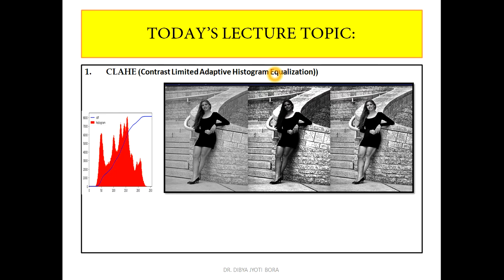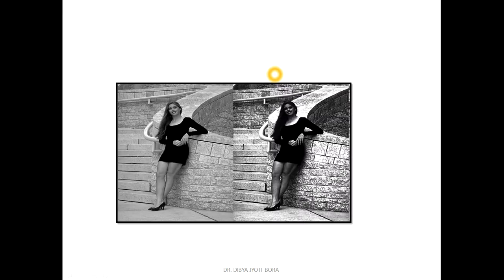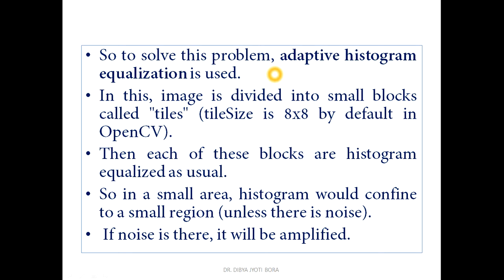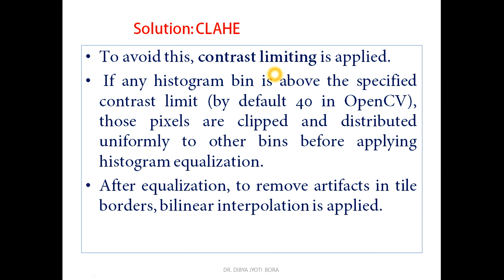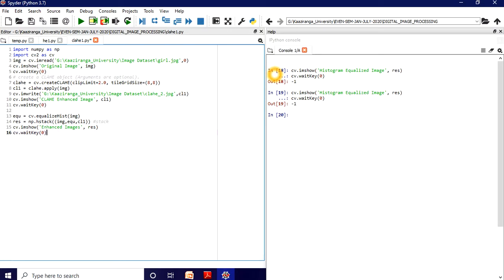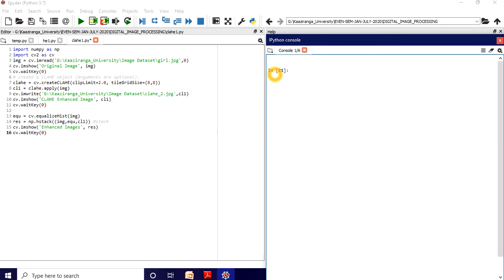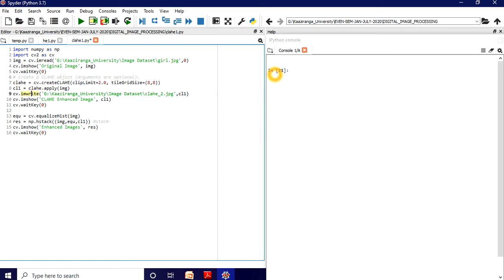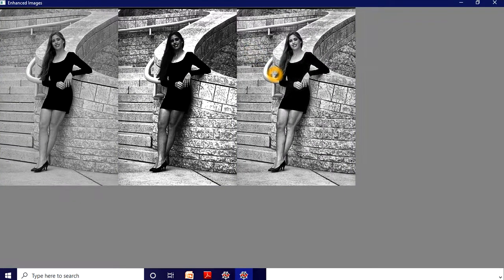CLAHE|Contrast Limited Adaptive Histogram Equalization|Comparison With Histogram Equalization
OpenCV Implementation
This lecture will discuss the problems of Histogram Equalization & Adaptive Histogram Equalization. Then explains the methodology of CLAHE(Contrast Limited Adaptive Histogram Equalization).
CLAHE(Contrast Limited Adaptive Histogram Equalization) is implemented in OpenCV, and it's performance is compared with  Histogram Equalization.